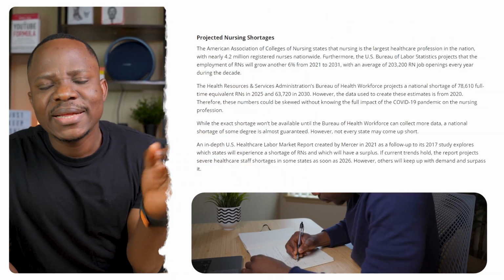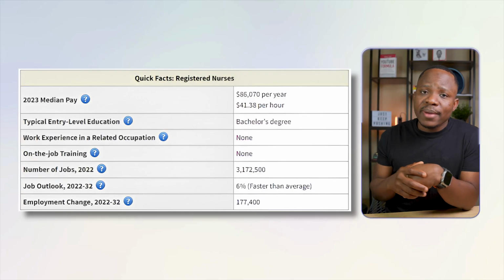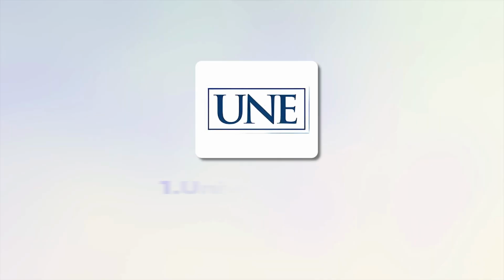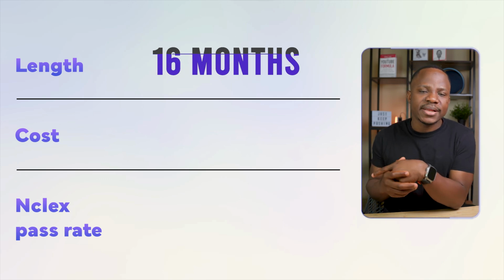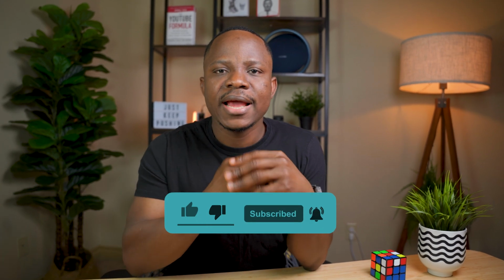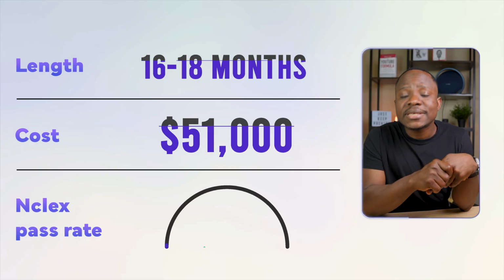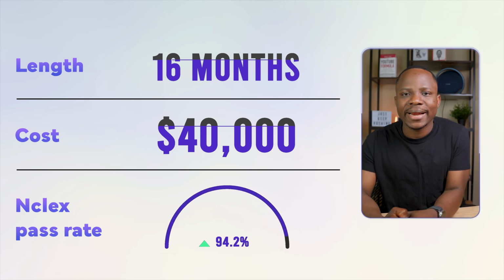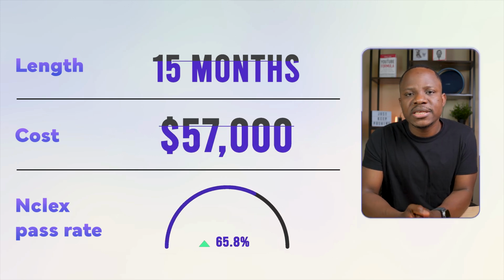Become a US Registered Nurse in 12 months With No Health Background.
With the US projected to experience a 75,000 nursing shortage, American universities have become creative in fast tracking the process of becoming a nurse. I share 10of such opportunities in this well researched video.
Find mind blowing nuggets right here in this video.